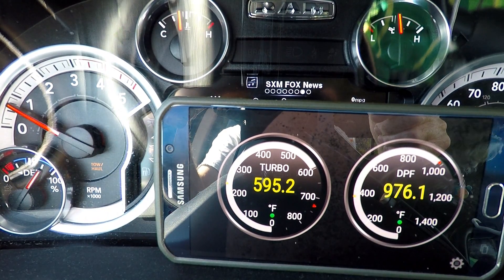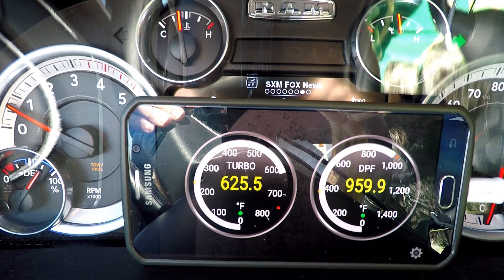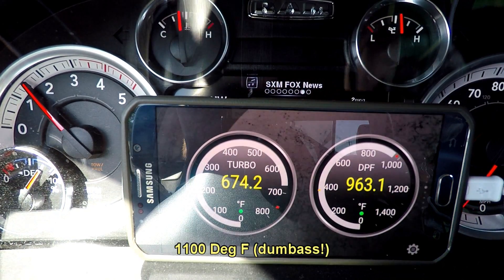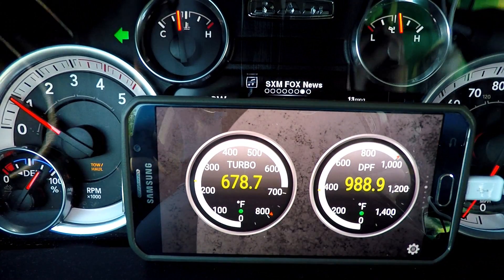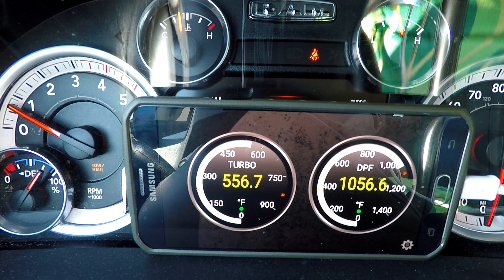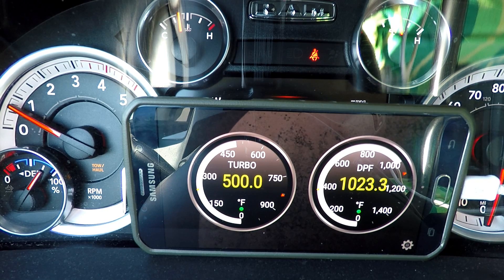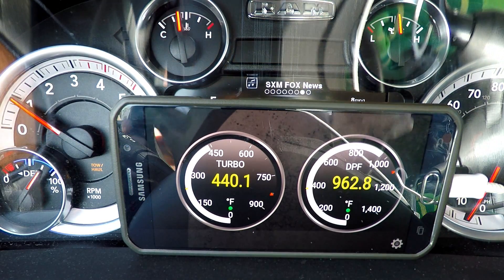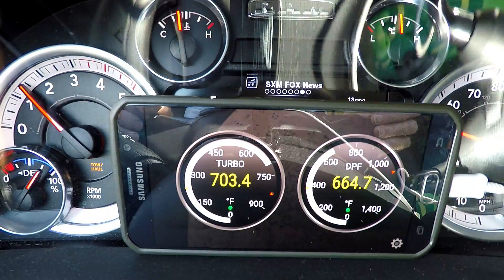Torque App - RAM Cummins while in an active regeneration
My 2014 RAM 4 x 4 Cummins with "Torque" app set up to monitor Exhaust Gas Temperature and DPF Temperature.  With these two gauges, proper cool down can be monitor and regens are easy to see on the DPF (EGT3) gauge.